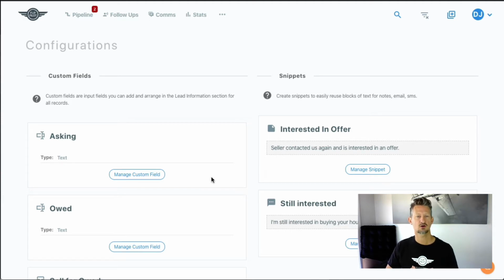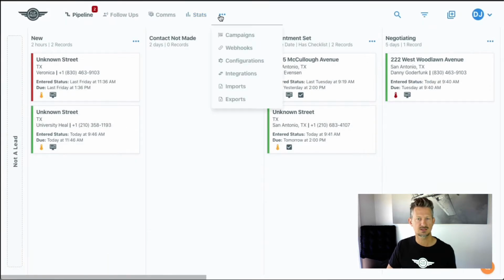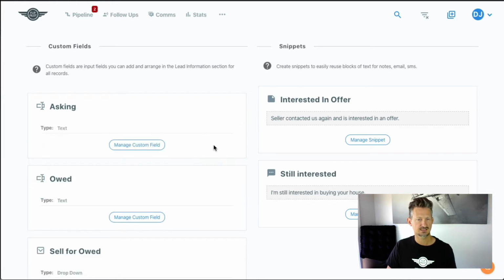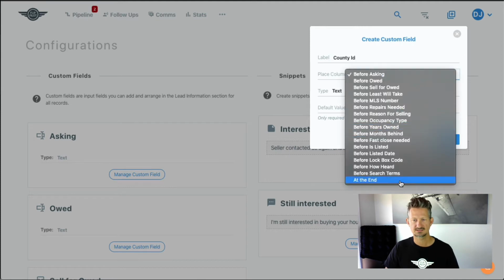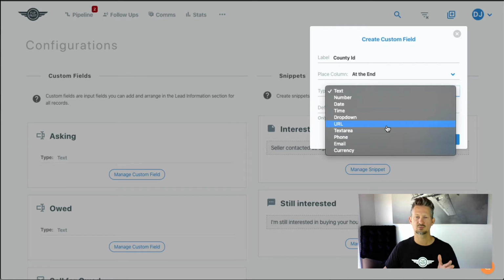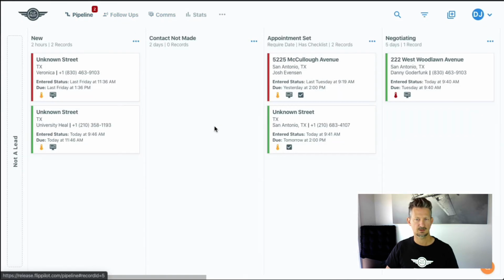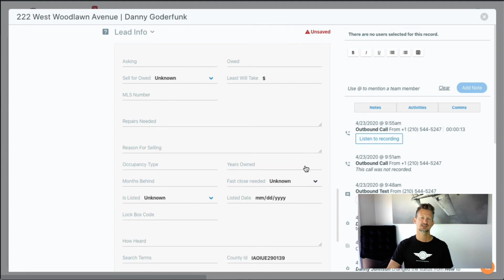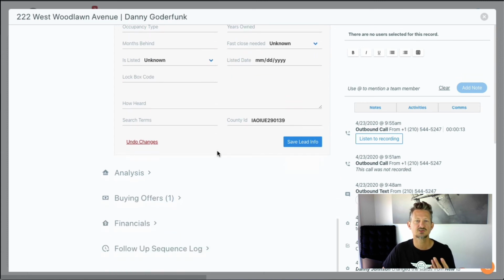FlipPilot Feature Focus: Custom Fields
Custom fields are fields you can add to the lead information for each record.  This way you can track whatever data you'd like for every single lead/deal.